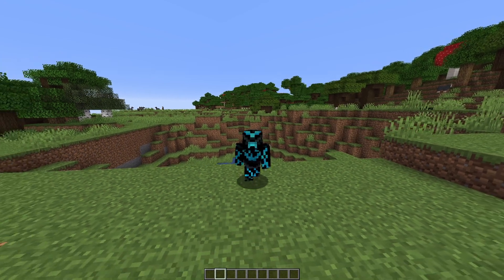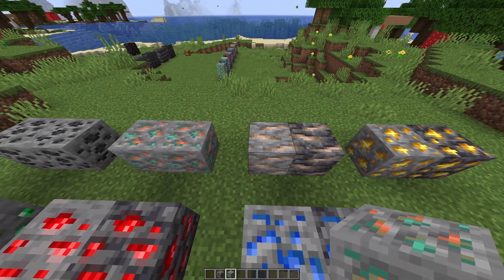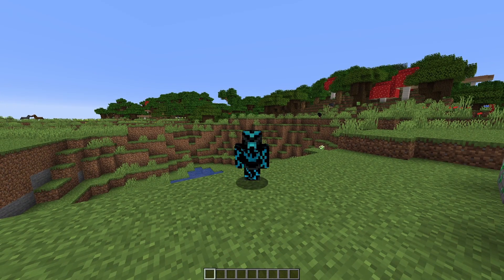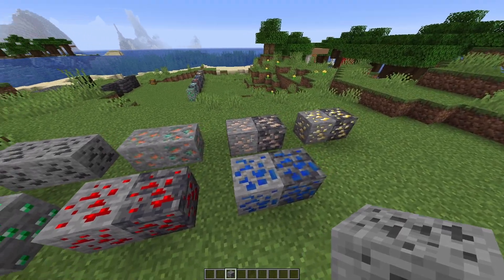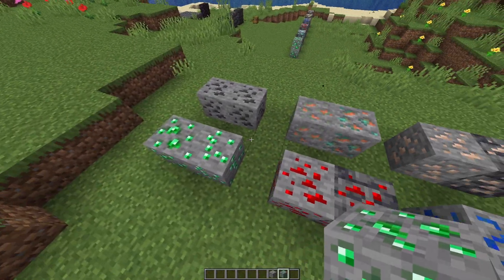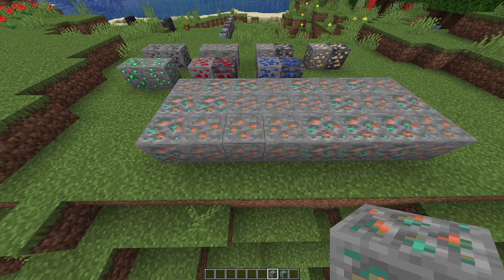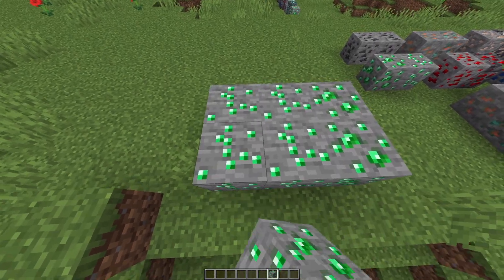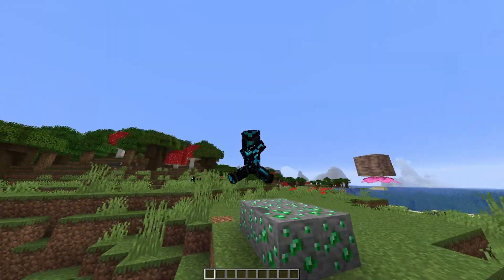Old Ores Resource Pack 1.17 | Minecraft Caves & Cliffs Update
Watch as Pyr0 presents his Old Ores resource pack that replaces the new ore texture in 1.17 with the old ones!

(1.17.1 Full Release - Reupdated 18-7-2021)